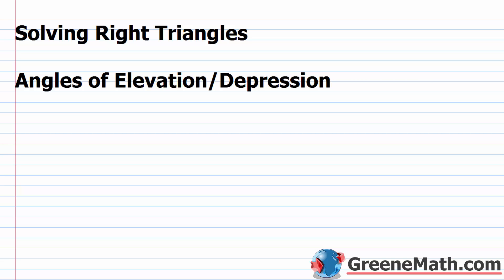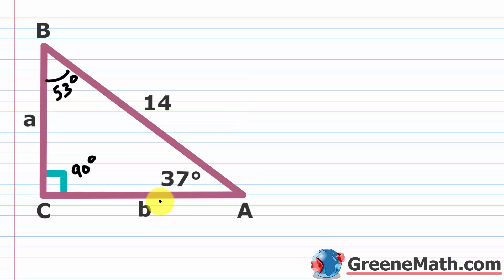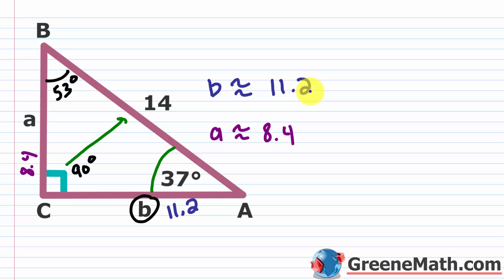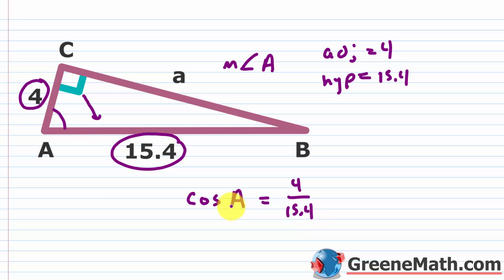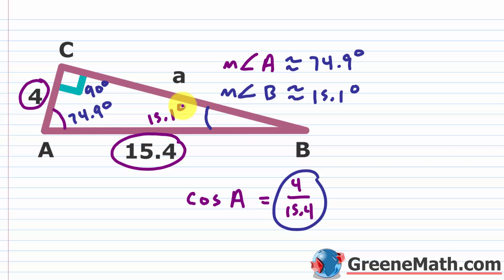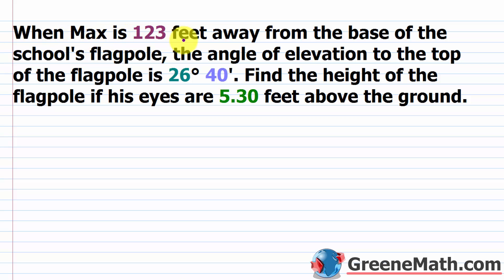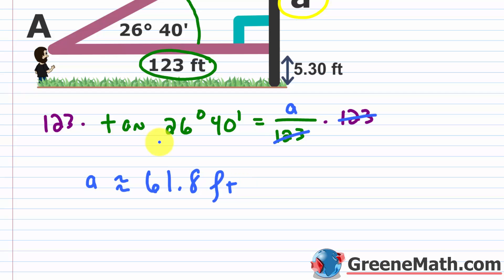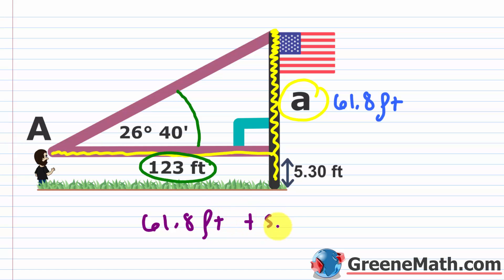Solving Right Triangles | Angles of Elevation | Angles of Depression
In this lesson, we will learn how to solve right triangles. To solve a triangle means to find the missing angles and sides. We will look at an example where we solve a right triangle given an angle and a side. We will look at another example where we look at solving a right triangle given two sides. Lastly, we will learn how to solve word problems that involve angles of elevation or angles of depression.

0:00 Solving a right triangle given an angle and a side
4:33 Solving a right triangle given two sides
8:53 Angles of elevation word problem